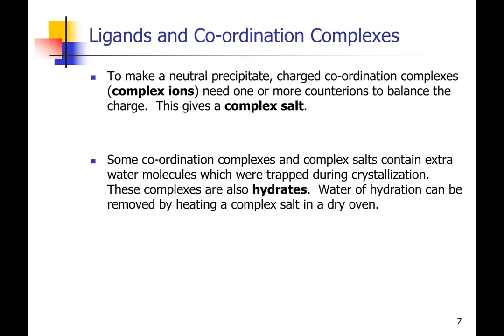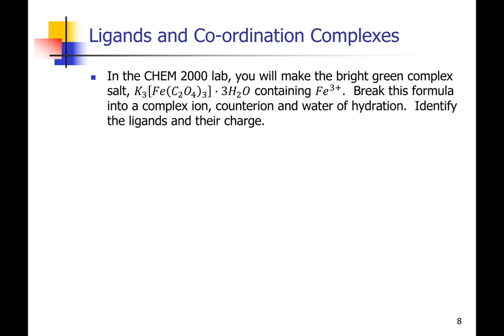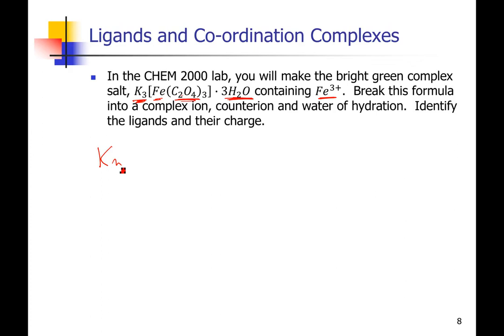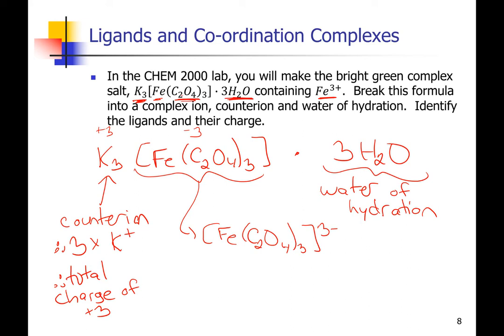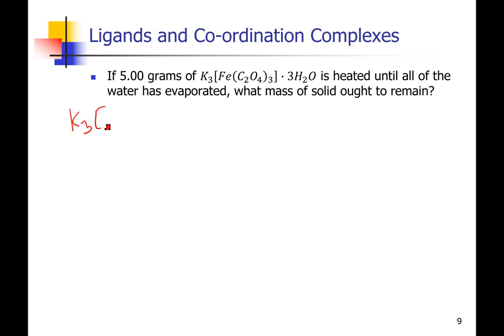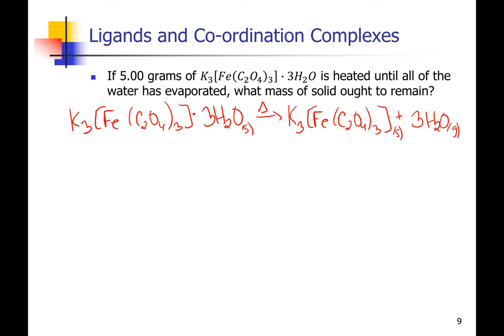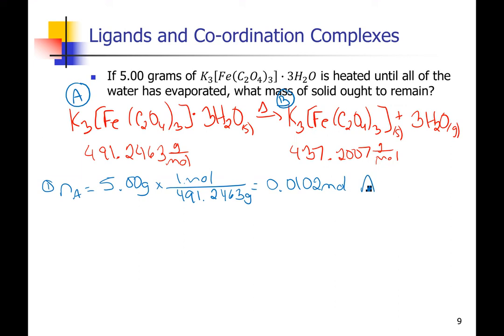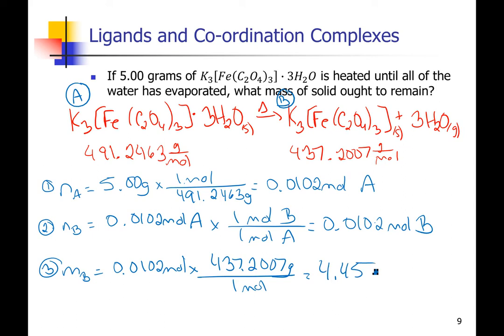CHEM 1000 Ep110 Counterions and Water of Hydration (08:56)